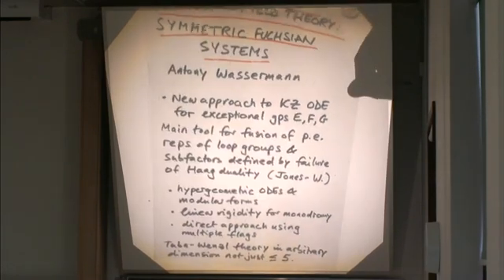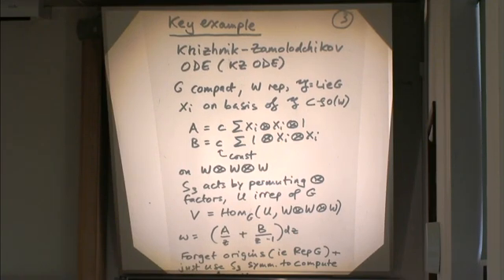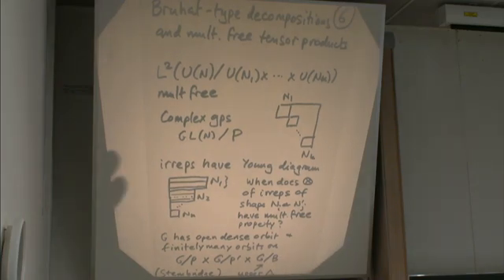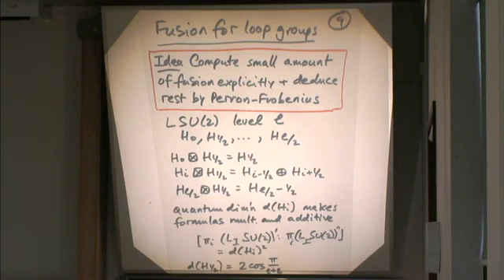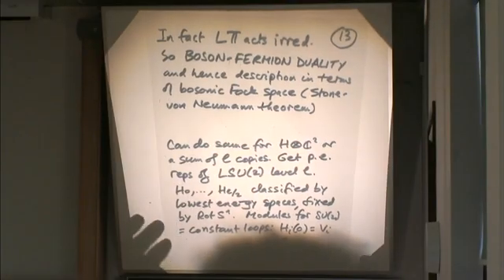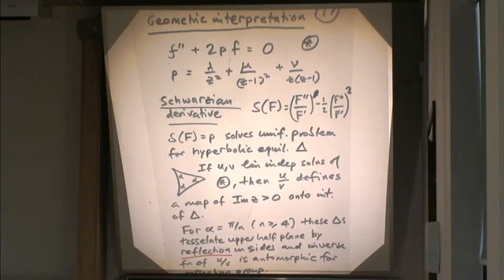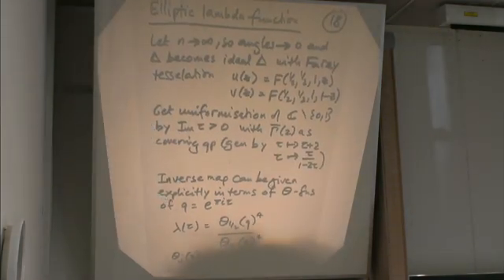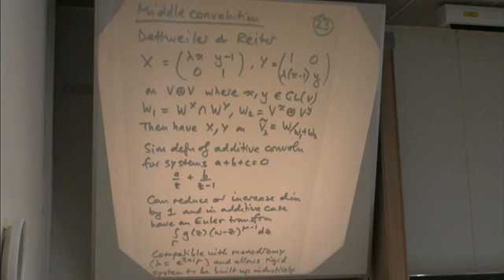Dr. Antony Wassermann | Conformal Field Theory, Operator algebras and symmetric Fuchsian equations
Speaker: Dr Antony Wassermann (University of Cambridge)
Date: 15th Jun 2017 - 9:00 to 10:00
Title: Conformal Field Theory, Operator algebras and symmetric Fuchsian equations
Event: (OASW03) Subfactors, K-theory and conformal field theory